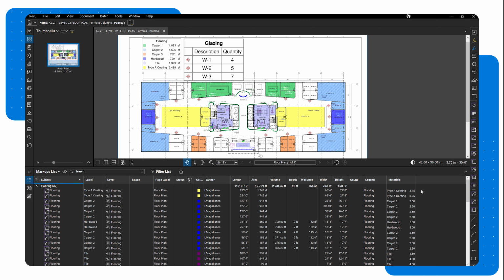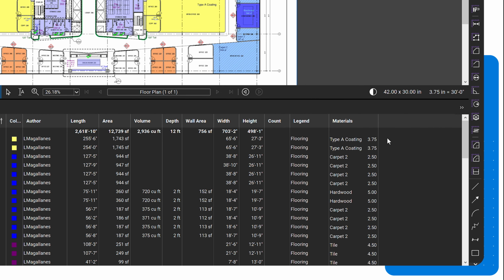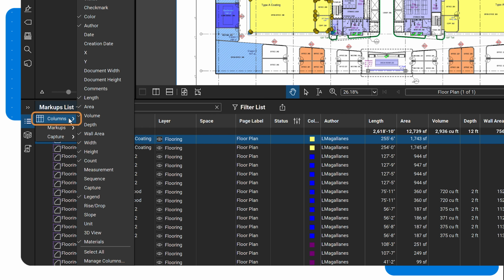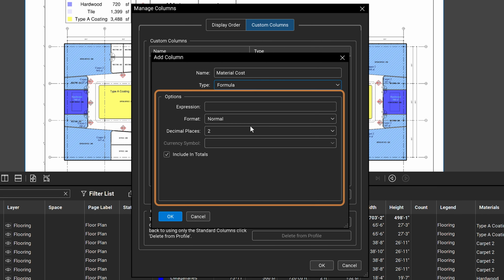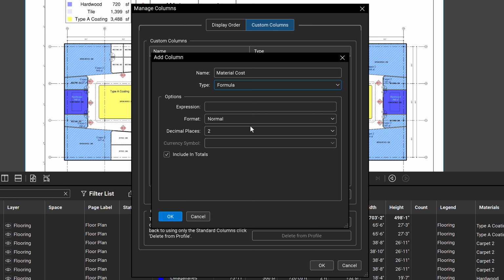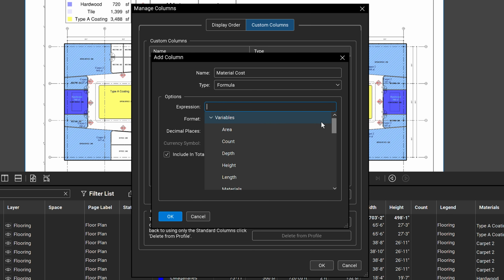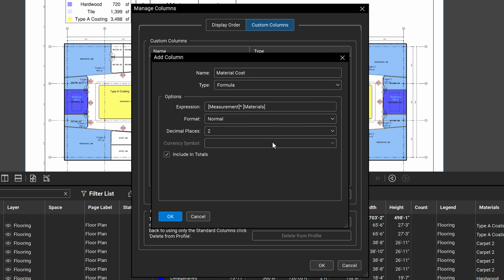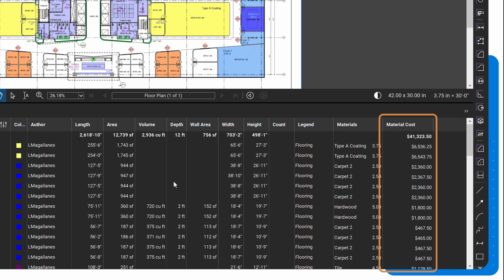Bluebeam Revu | How to Create Formula Columns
Create formula columns in Bluebeam Revu to calculate material costs directly from measurement markups. Use variables and mathematical operators in the Markups List to turn takeoff data into calculated values.

In this tutorial, learn how to add a Material Cost formula column for a flooring takeoff. Use existing Area measurements and assigned material unit costs to build a calculation, format the results as currency, and display the cost for each measured area in the Markups List.

Video Chapters / Quick Answers:
[00:00] Introduction to Formula Columns and Material Costs
[00:20] Preparing a Materials Column for the Calculation
[00:35] Adding a Formula Column in the Markups List
[00:57] Reviewing Formula Options and Flooring Measurement Data
[01:19] Building an Expression with Measurement and Materials
[01:49] Formatting Results as Currency and Reviewing Calculated Costs

Key Takeaways for Bluebeam Revu Users:
Material Data Preparation: Before building the cost formula, set up a Materials custom column and assign the appropriate material and unit cost to each measurement markup.
Formula Column Setup: Open the Markups List menu, select Columns, and choose Manage Columns. In the Custom Columns tab, add a column, name it Material Cost, and set its type to Formula.
Measurement Organization: Use a consistent Subject, such as Flooring, to make related measurement markups easier to sort in the Markups List.
Cost Calculation: In the Expression field, multiply Measurement by Materials to calculate each measured area’s material cost.
Formula Operators: Build expressions using supported operators such as addition, subtraction, multiplication, and division.
Currency Formatting: Select Currency from the Format dropdown to display the calculated values as monetary amounts.
Calculated Results: Confirm the settings to add the column and display the calculated cost for each measured area in the Markups List.